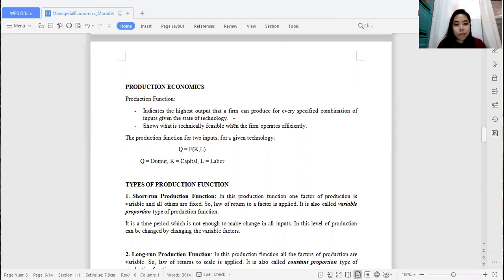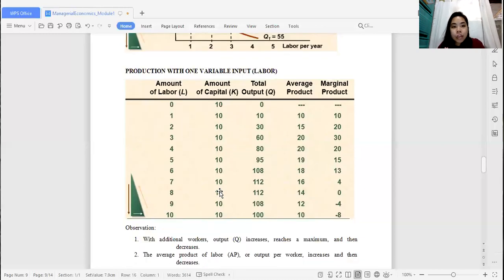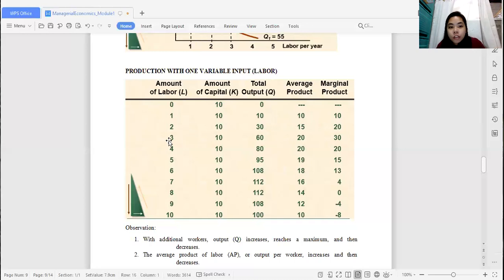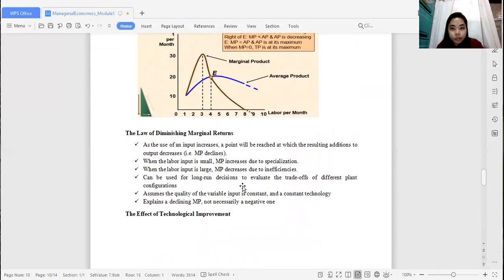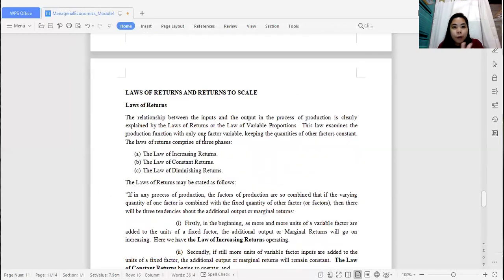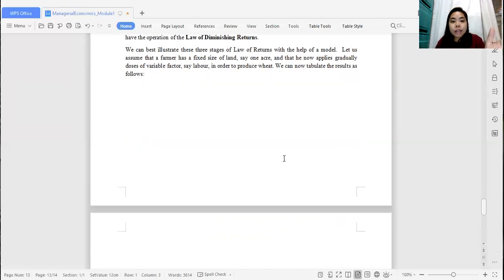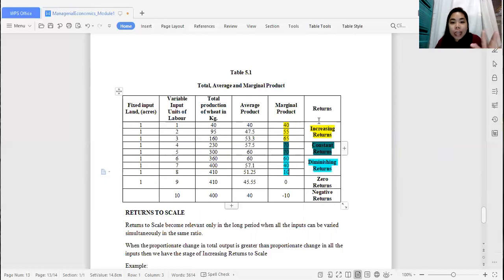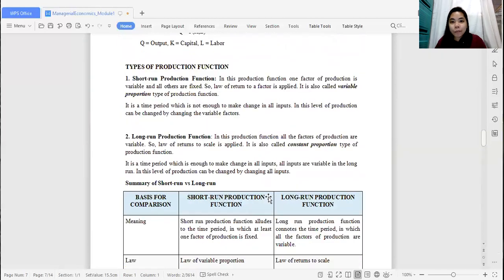Short run production function